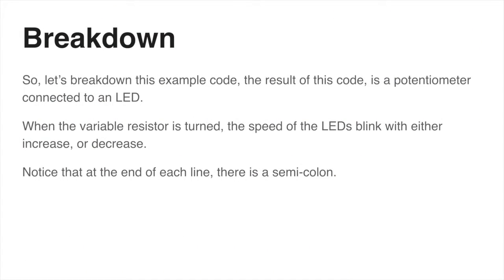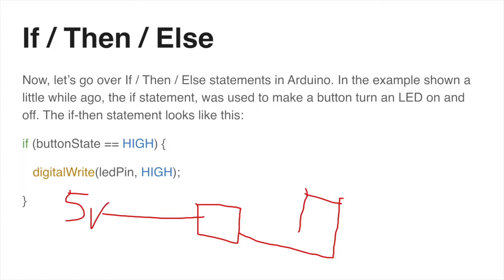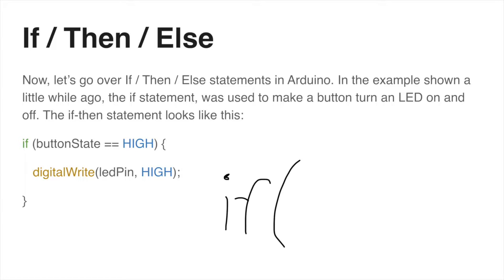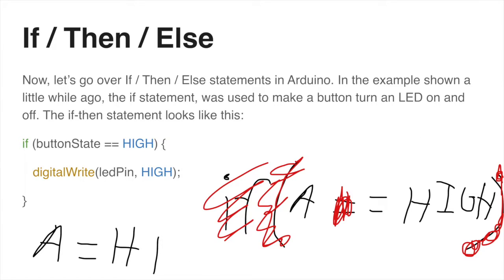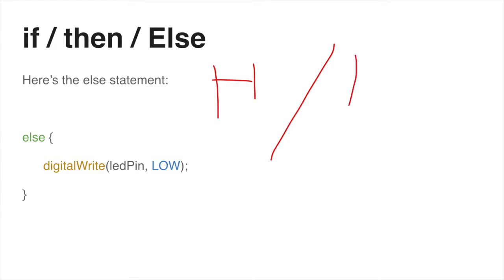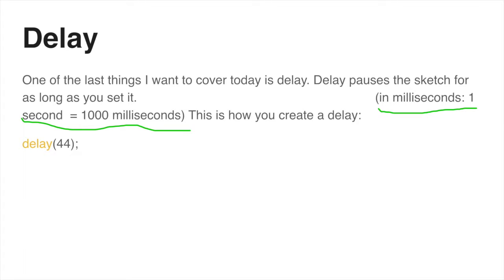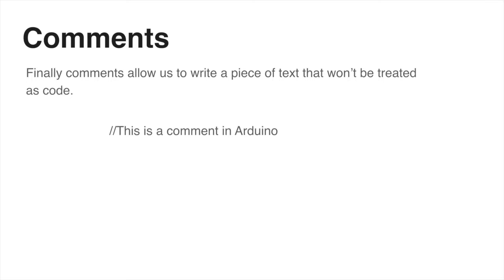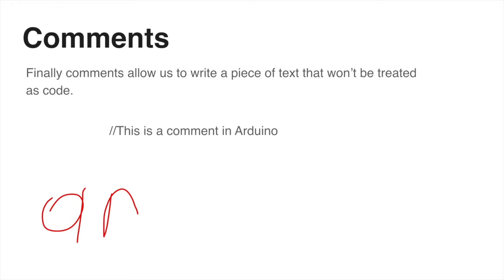PCRS Arduino #3 - Learning the Arduino Language Pt.3 of 3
In this 3 part recap session, you'll learn the basics of how to program with the Arduino language.